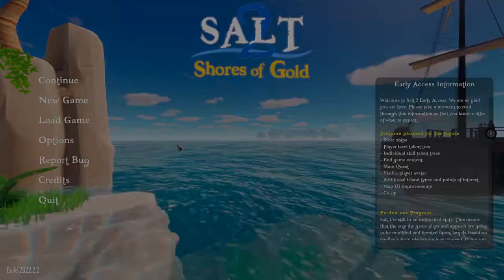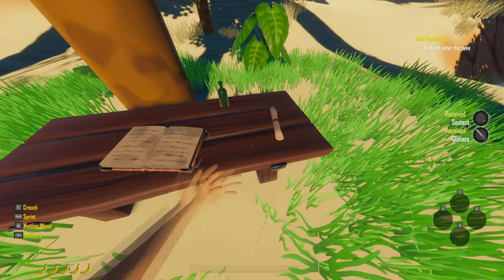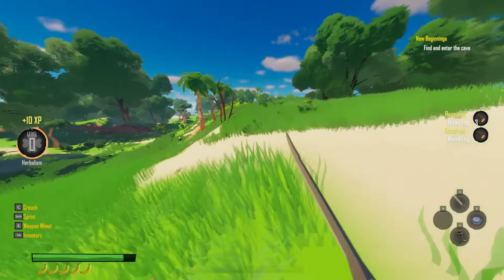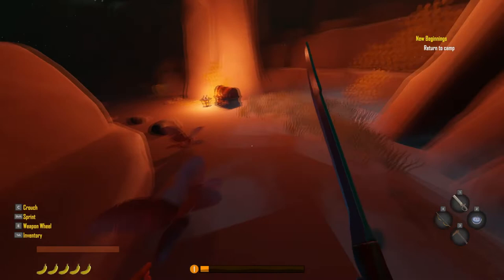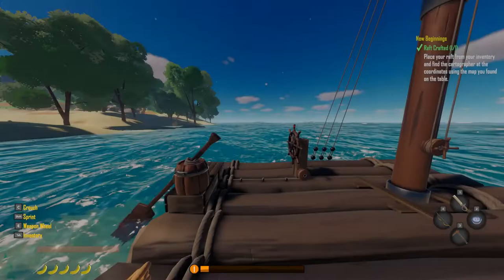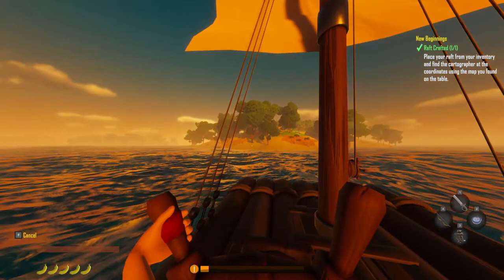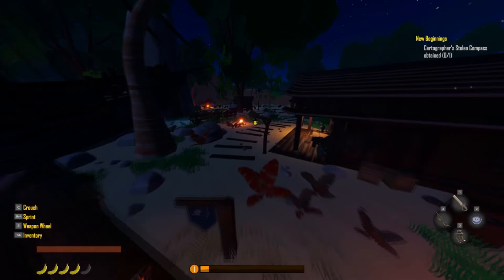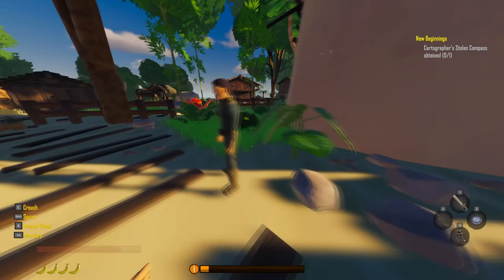SALT 2 Shores Of Gold: Open World Pirate Survival Sandbox | PC Early Access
In part 1 of Salt 2 Shores of Gold, Rev starts a brand new game and builds his fist raft and goes exploring. Rev's walkthrough with gameplay will have all ships, armor, weapons, upgrades and bonuses to excel at the game. Salt 2 is an open world pirate game focused on exploration, survival, and crafting. Set sail across an infinite procedural world with just you and your ship.
Press copy supplied by Lava Boots .